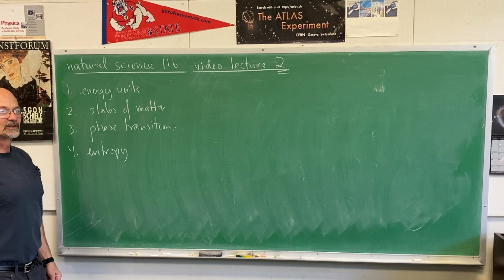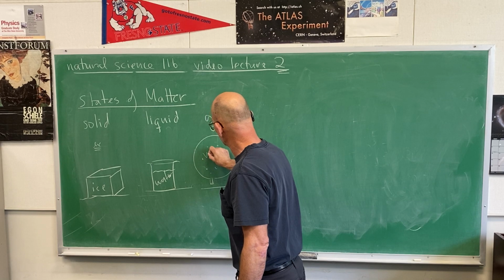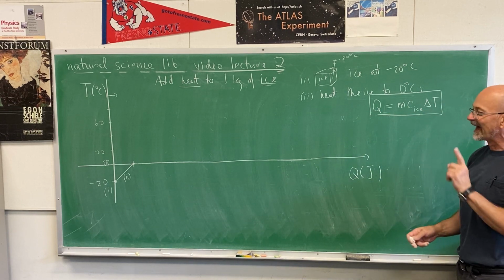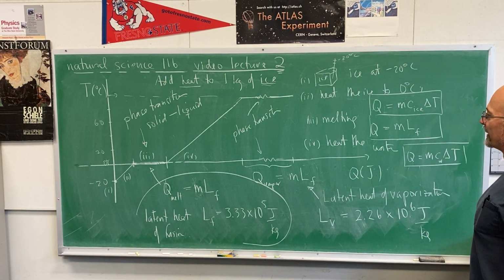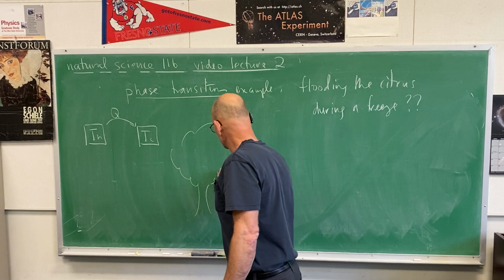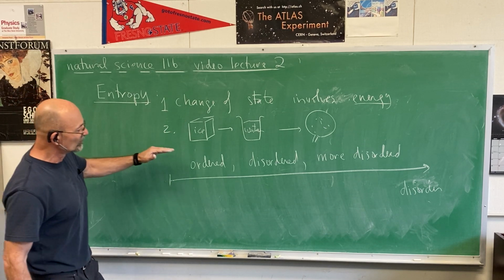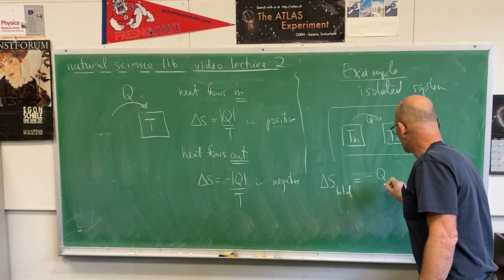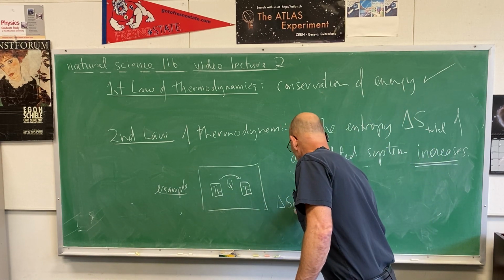natural science 116 video lecture 2